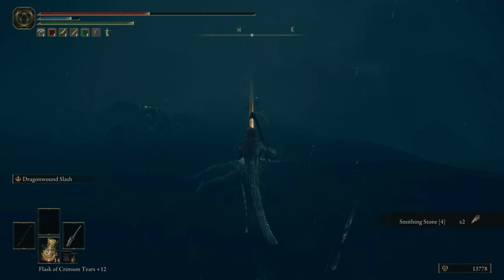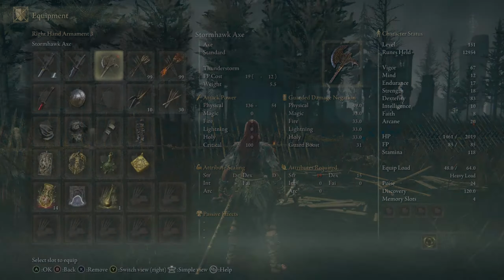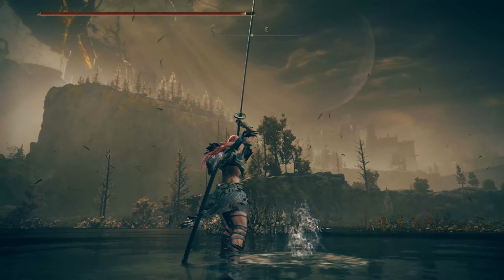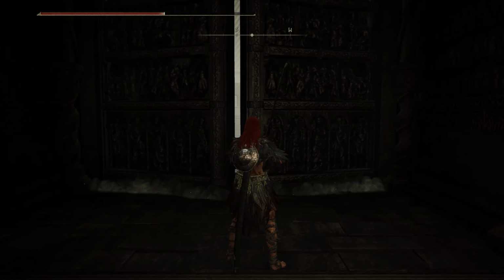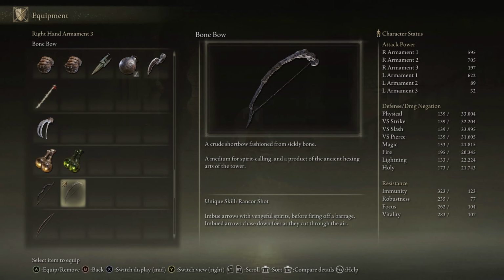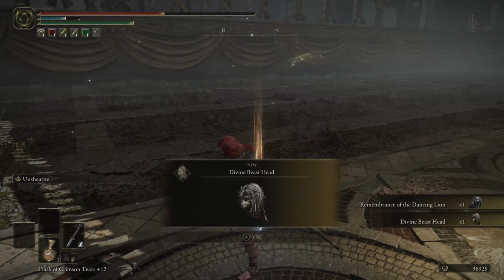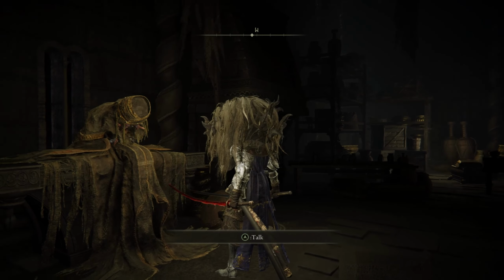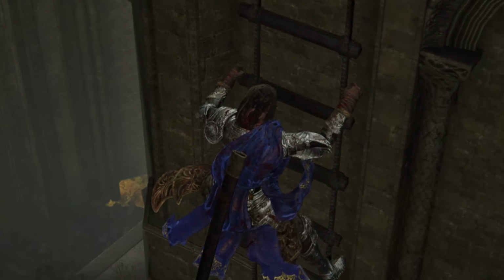THIS BOSS Might Have the WORST CAMERA I've EVER SEEN in ELDEN RING SHADOW OF THE ERDTREE...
Shadow of the Erdtree is an expansion to ELDEN RING, the 2022 Game of the Year.
Dark and intense, Shadow of the Erdtree has players continue their quest with the freedom to explore and experience the adventure at their own pace.

Ruikiri
Elden Ring DLC Shadow of the Erdtree